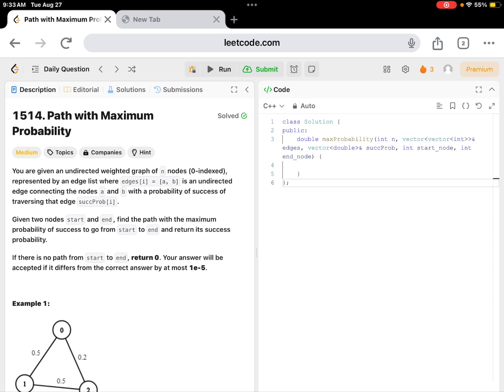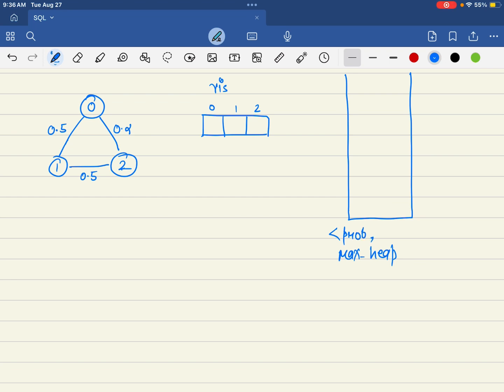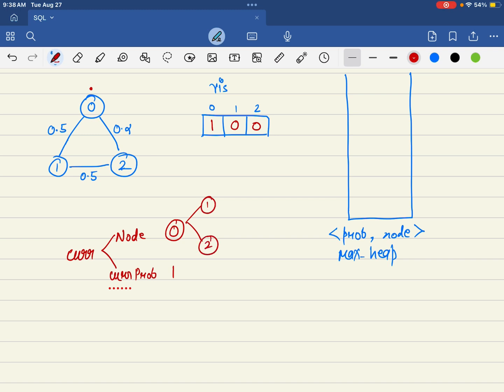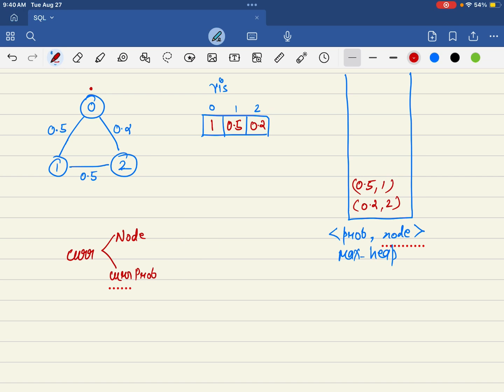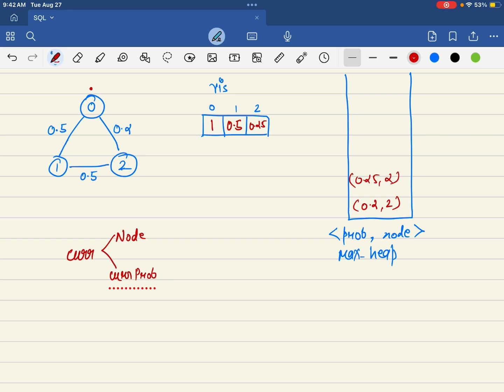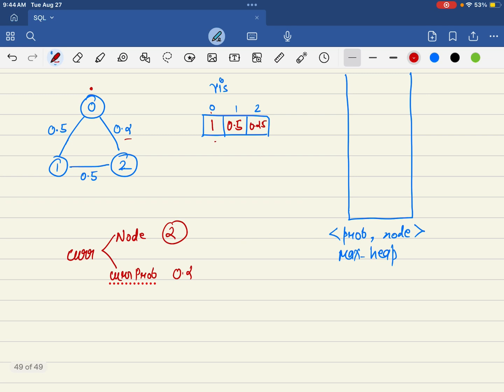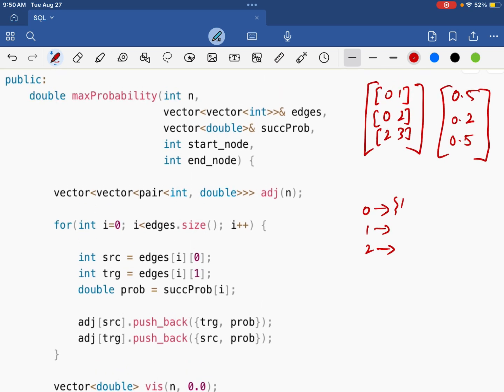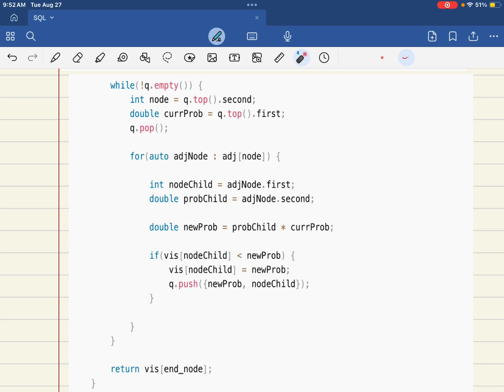1514. Path with maximum probability | Leetcode | Daily Question 27/08/ 24